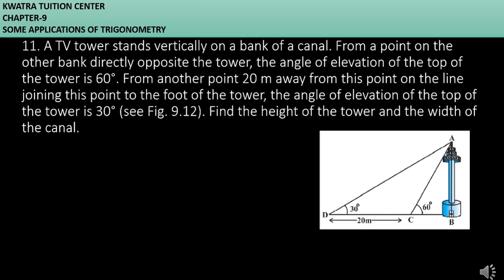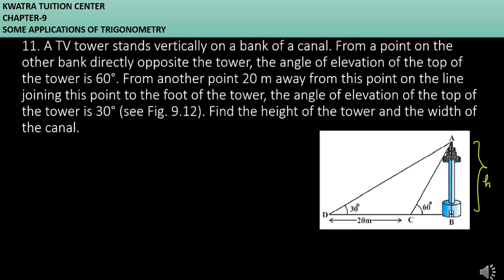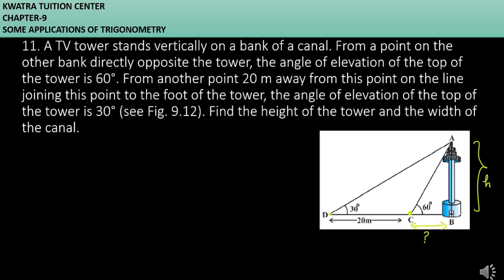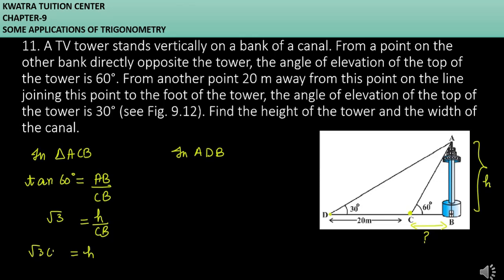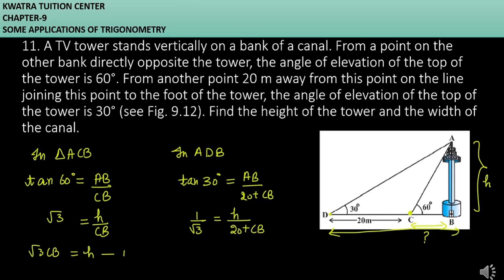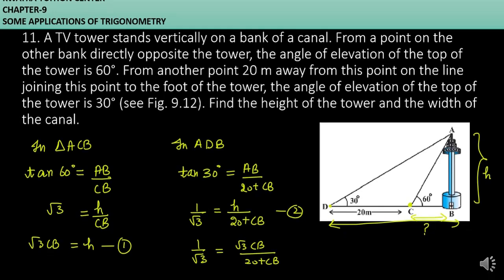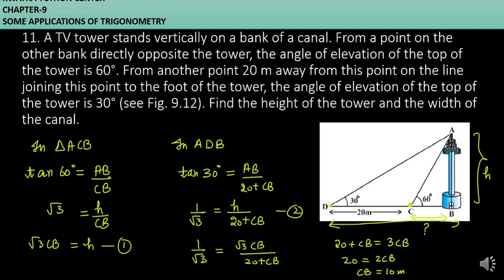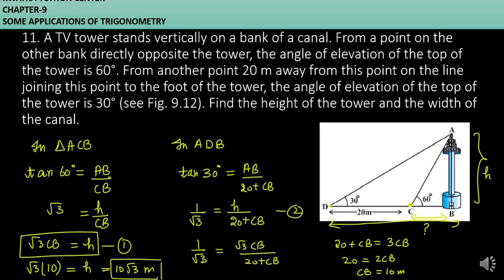11. A TV tower stands vertically on a bank of a canal. From a point on the other bank directly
11. A TV tower stands vertically on a bank of a canal. From a point on the other bank directly opposite the tower, the angle of elevation of the top of the tower is 60°. From another point 20 m away from this point on the line joining this point to the foot of the tower, the angle of elevation of the top of the tower is 30° (see Fig. 9.12). Find the height of the tower and the width ofthe canal.